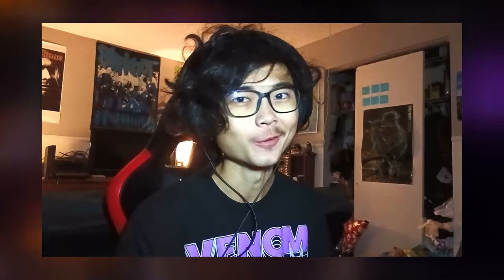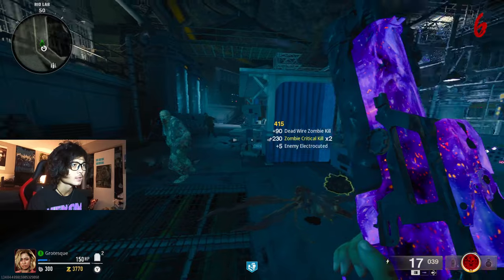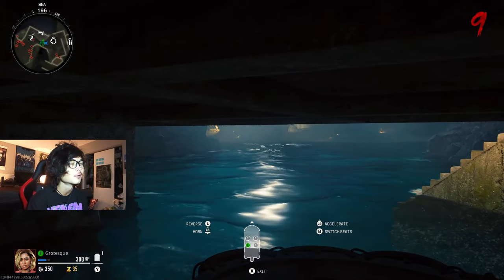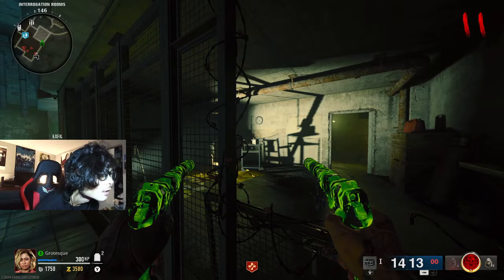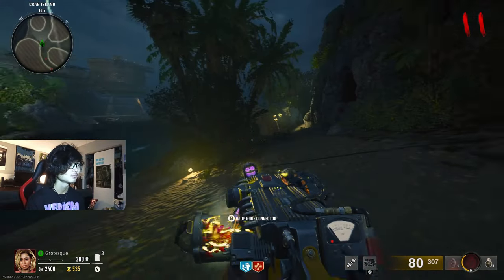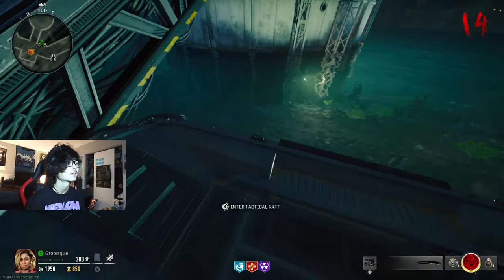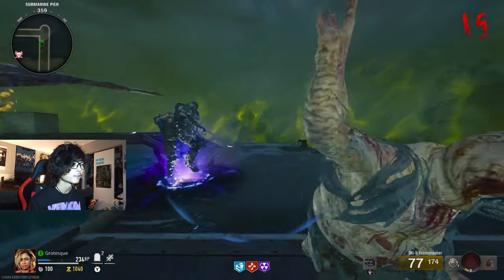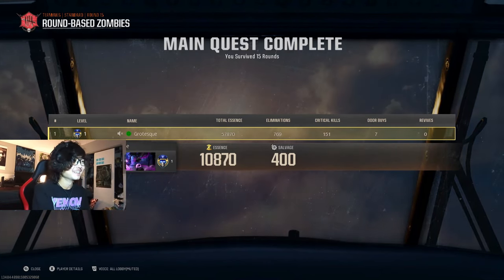I COMPLETED the TERMINUS EASTER EGG in BLACK OPS 6 ZOMBIES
Spread positivity ♥️